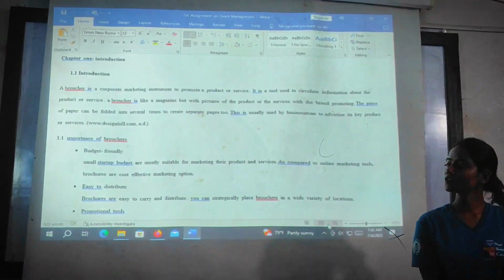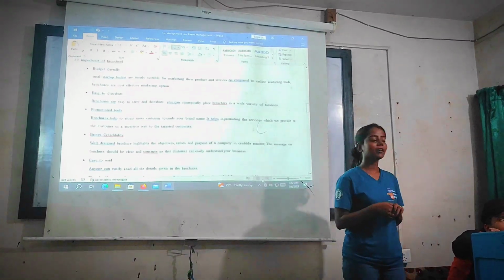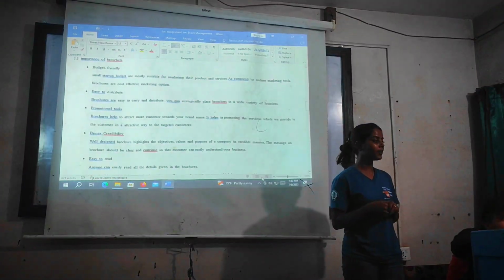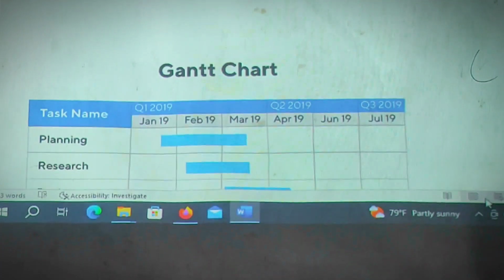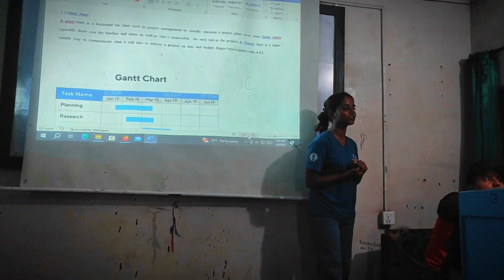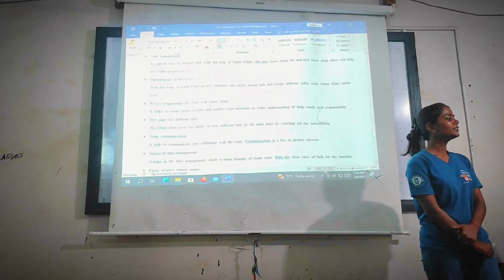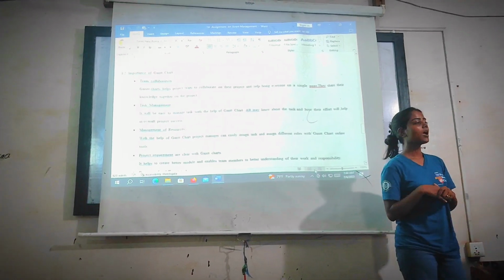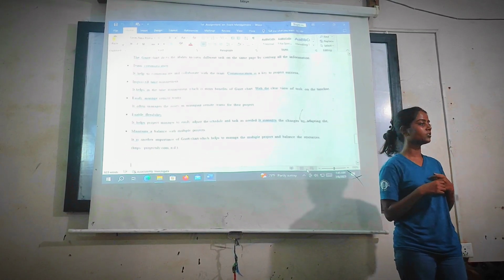Summer Holidays Brochure 👀 || Book Now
At Nepal Business College,

Presented by_Manisha yadav ❤️
Description about PPT - Summer Holidays !

As the video begins, we see a confident and engaging speaker, Manisha, standing in front of a simple yet elegant backdrop. Manisha greets the viewers warmly and introduces the topic of the video: Summer Holidays.

Throughout the presentation, Manisha uses a variety of visual aids such as graphs, diagrams, and animations to illustrate his points and make the content more engaging and accessible to viewers about the Summer Holidays.
My information%~

Name^= Rashid Hussain
Facebook account^= Rashid Hussain

bba colleges in nepal college nepal nepal business college event how to do event new event new event space program stage program college degree college life college vlog college party college vlogger first day of college  begin a presentation full presentation give a presentation how to start a presentation presentation slide presentation speech start presentation class presentation bba 7th sem project

Video Editing Software Link%~

Thumbnail Editing Software Link%~